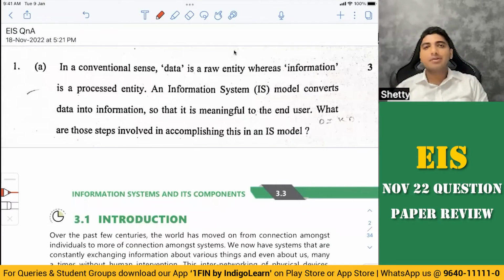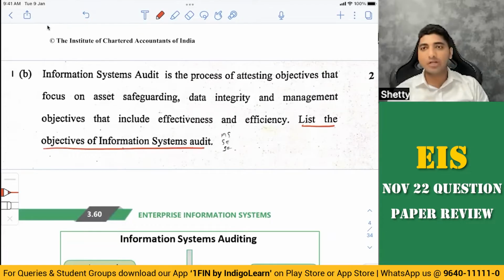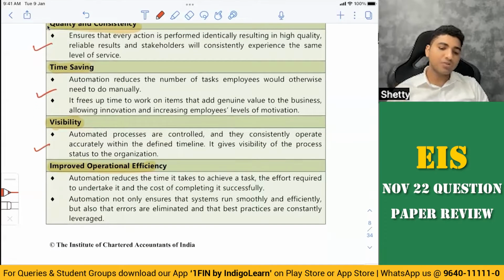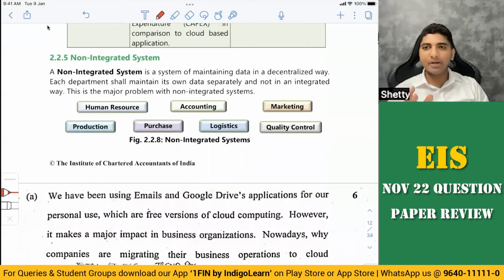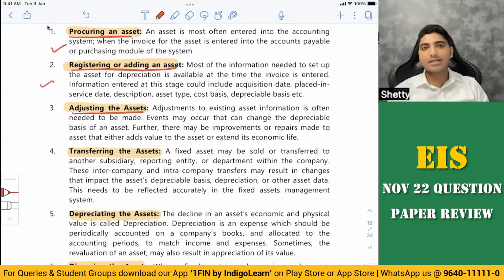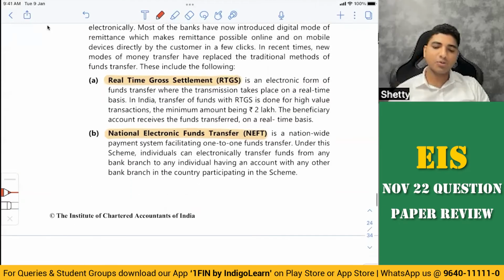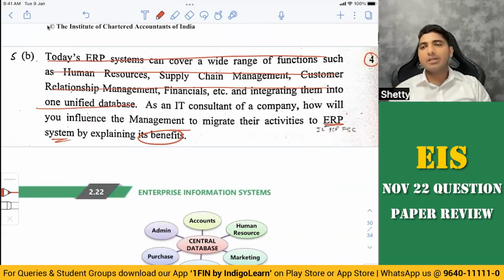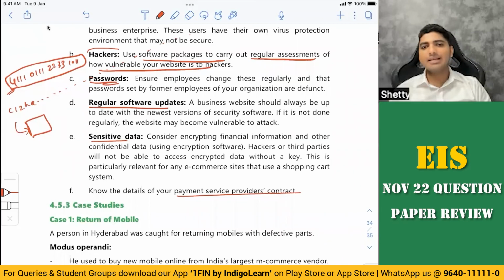CA Inter | Nov 22 | EIS Paper Review | CA Anwesh Shetty